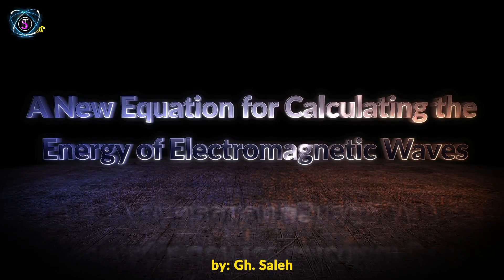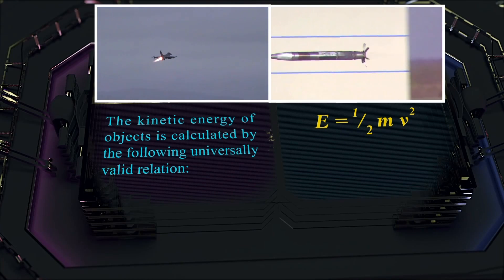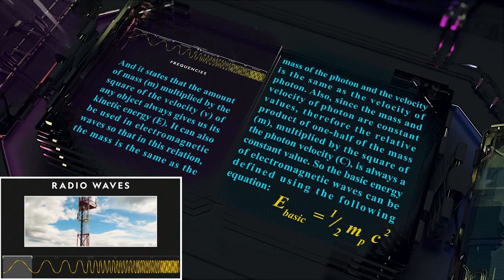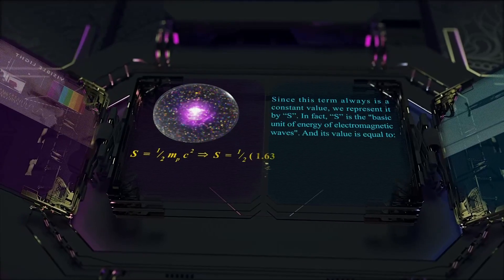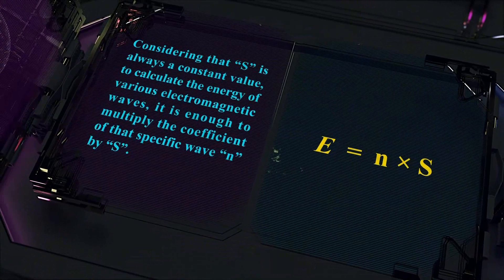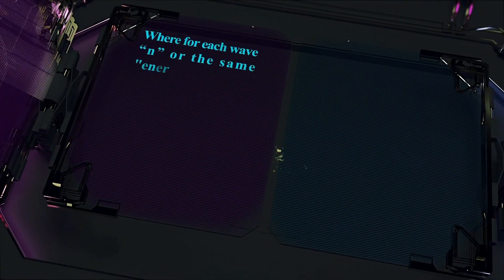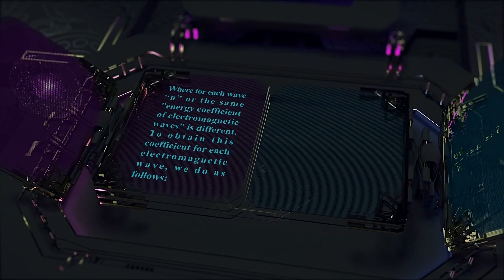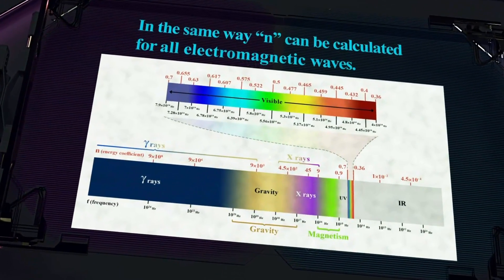A New Equation for Calculating the Energy of Electromagnetic Waves (English)